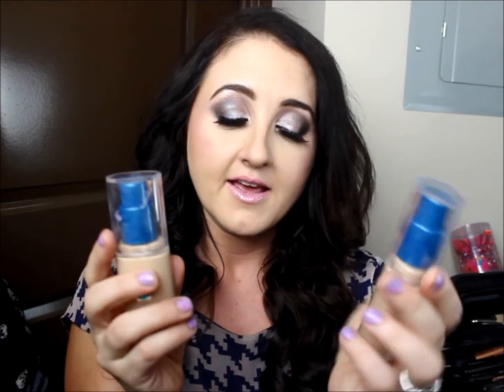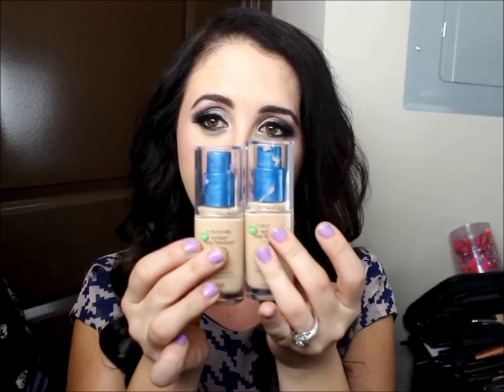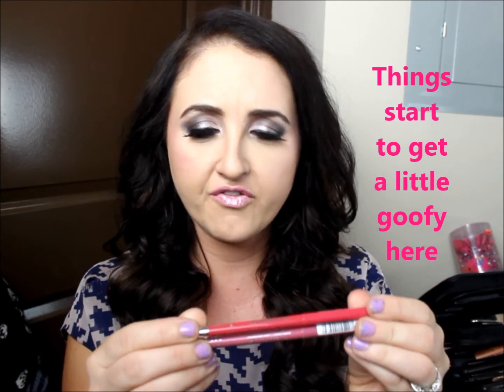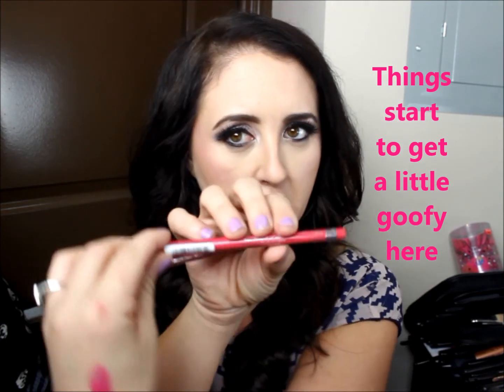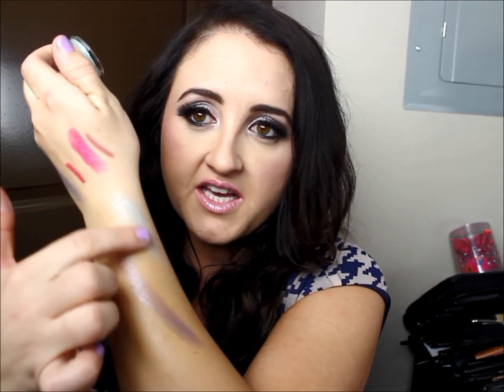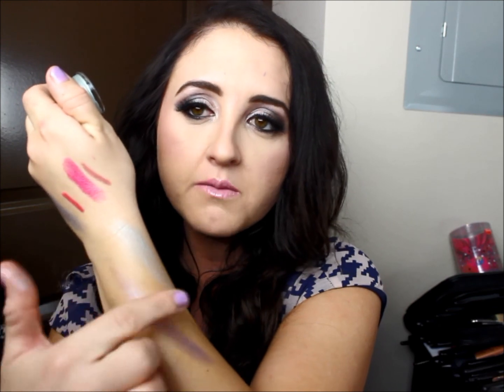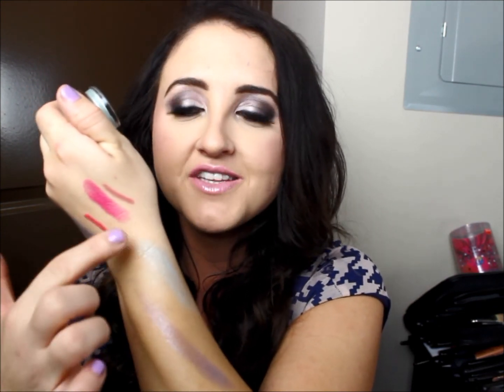"WHAT THE HAUL!!" Drugstore Edition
DON'T FORGET TO WATCH IN HD 720P/1080P

If there is a video you guys want to see, please post below!

Find me other places on the inter-web!

K E E K: AmeliaStJohnMakeup